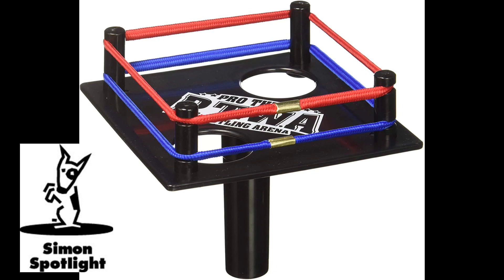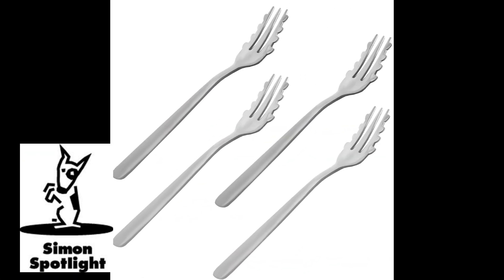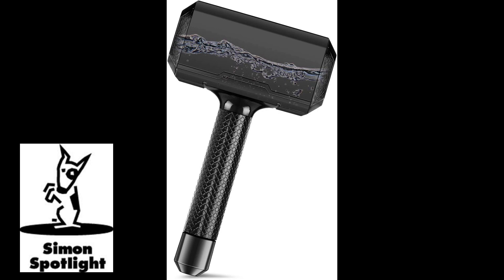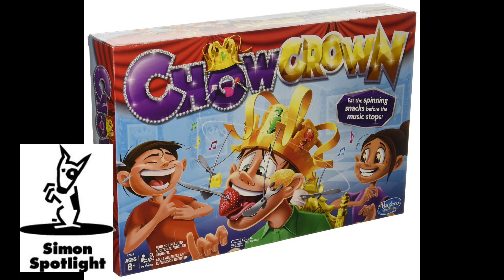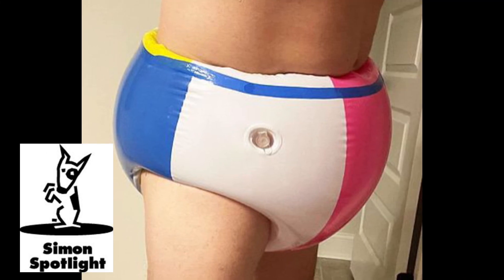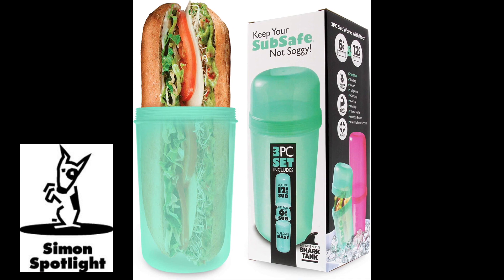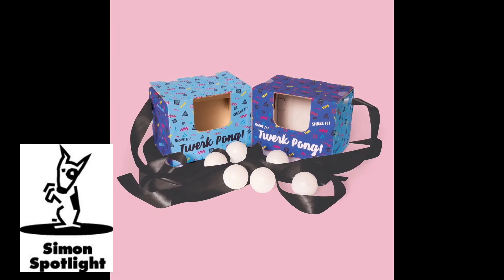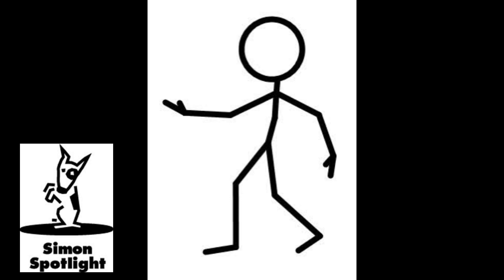17 Products We Refuse to Sell • Simon Spotlight Rejects #7